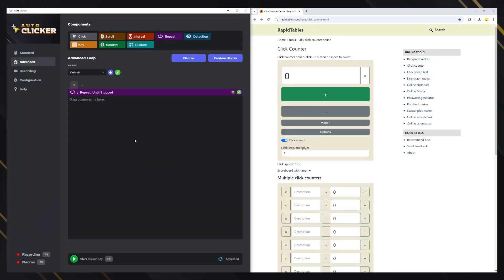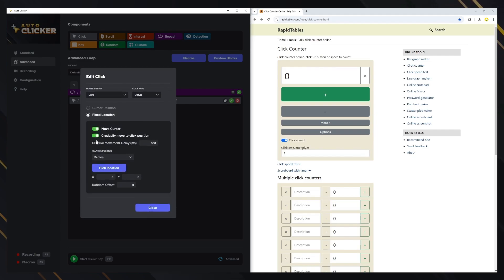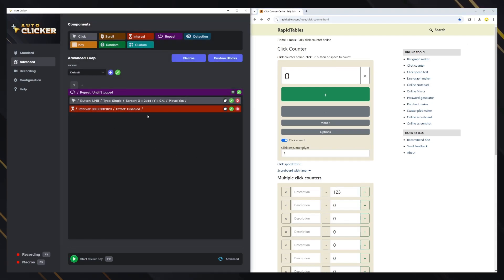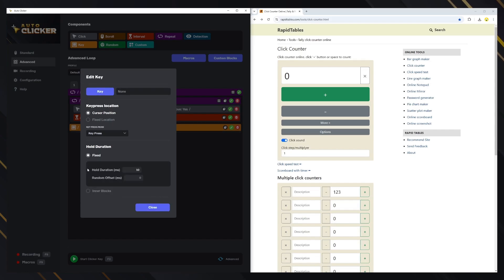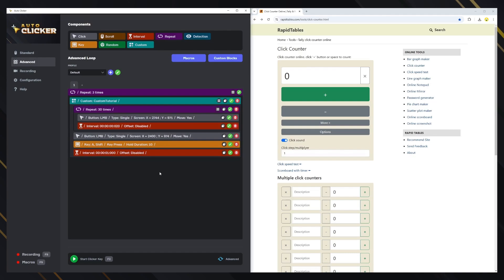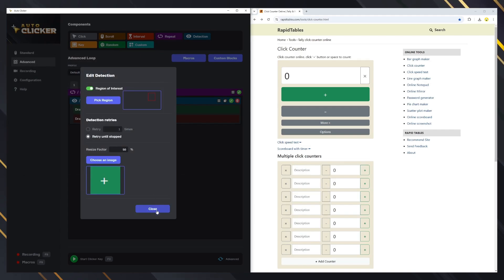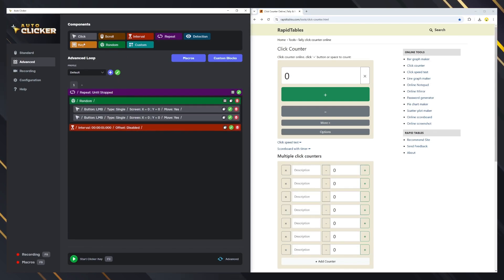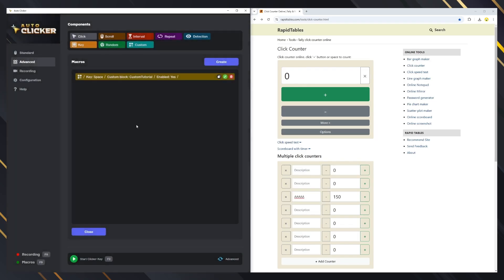Auto Clicker - Advanced Mode Tutorial